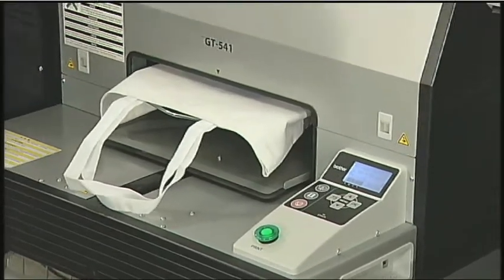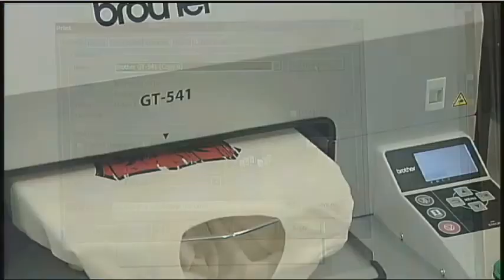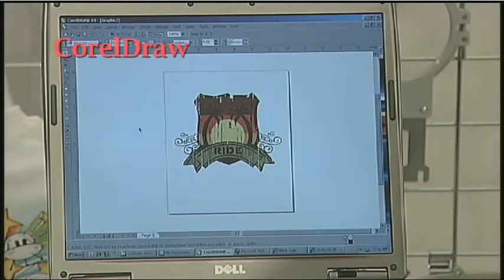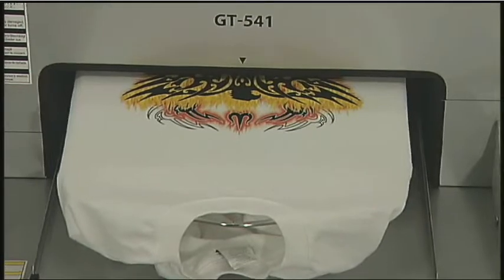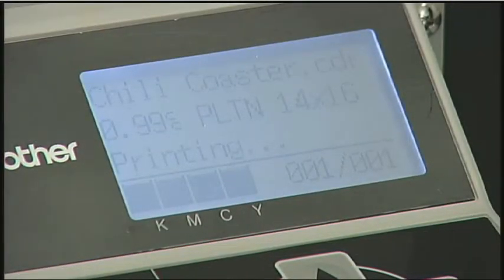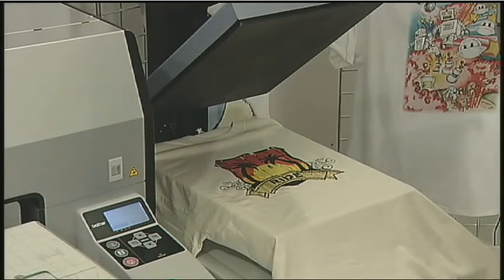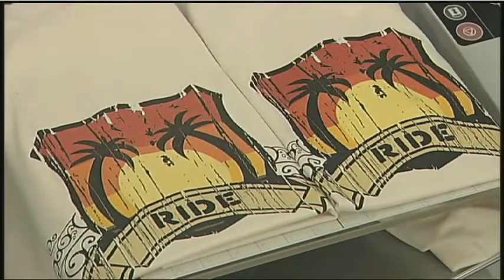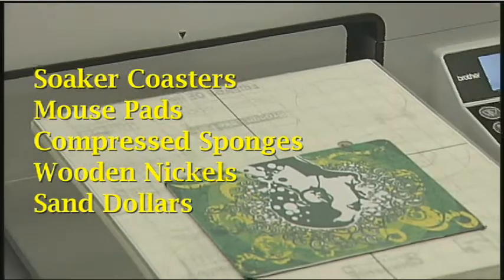Brother GT541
This video lets you know all about the Brother GT541 Digital Direct-to-Garment printer.